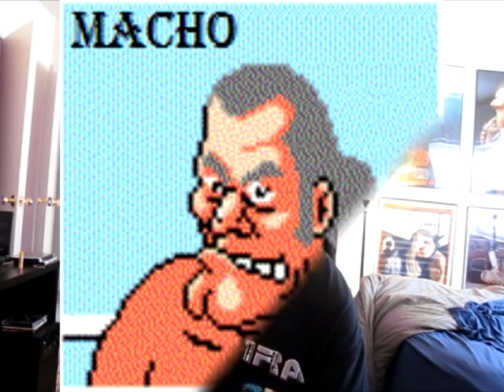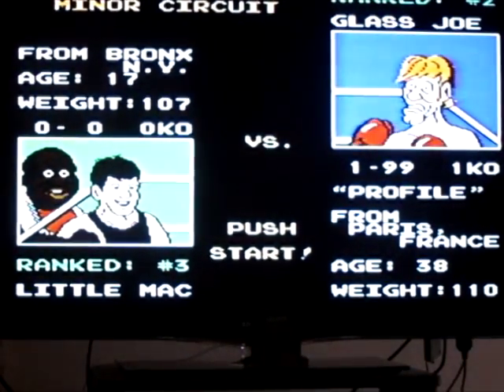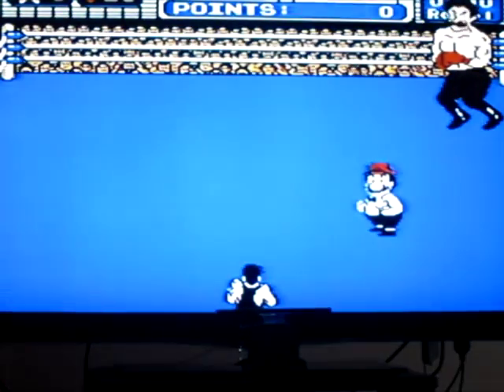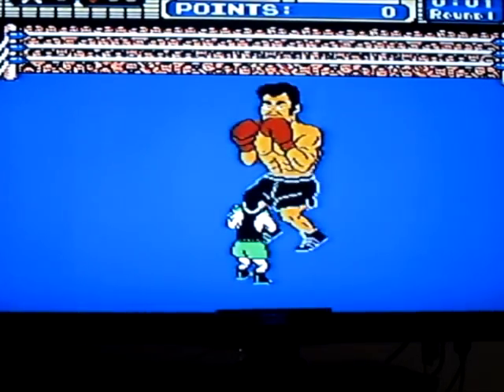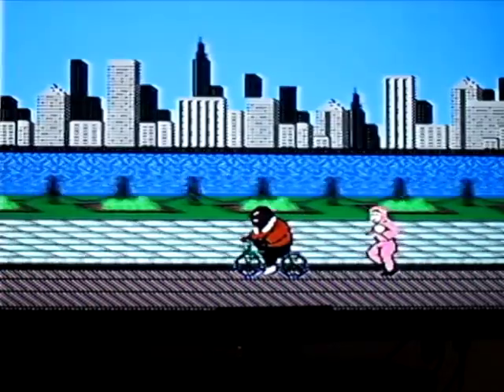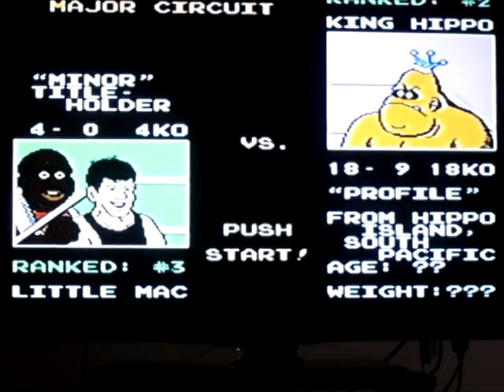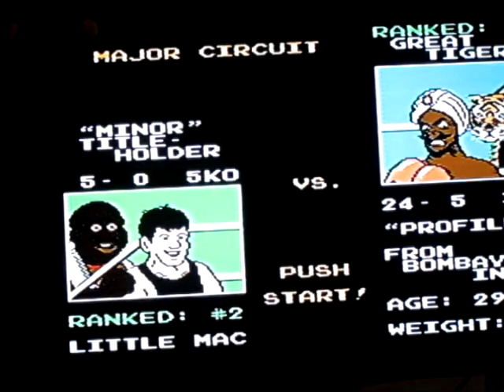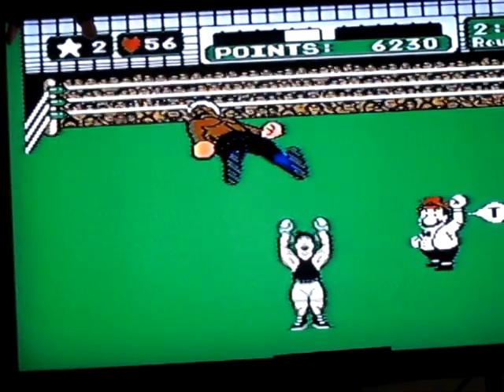Patrick Donovan plays "Mike Tyson's Punch-Out!!" (1987) for NES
Patrick Donovan plays "Mike Tyson's Punch-Out!!" (1987) for the Nintendo Entertainment System.  One of the greatest video games ever made.  **Shot/Edited in 2012**

All games are original cartridges in an original system with an original controller.  Absolutely no emulators or tool-assists.